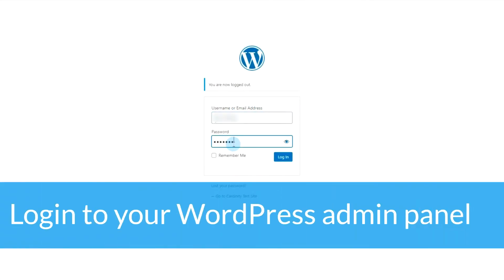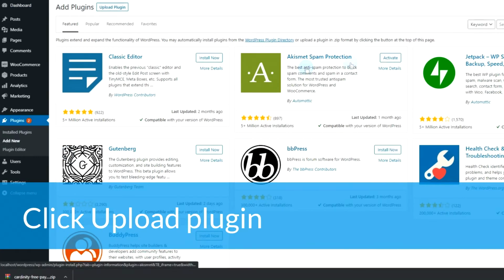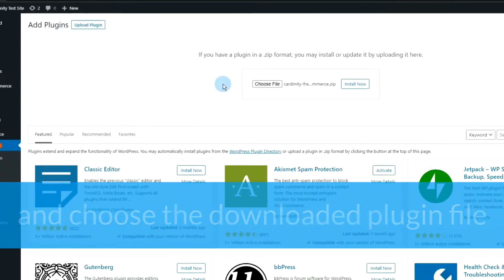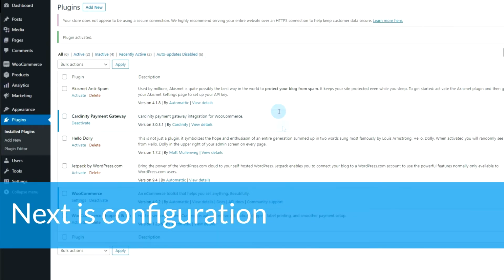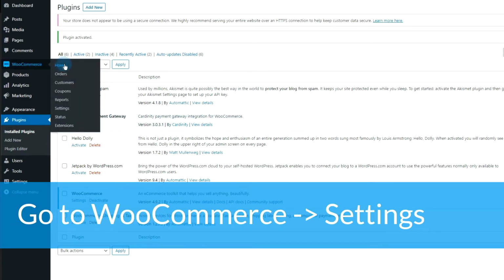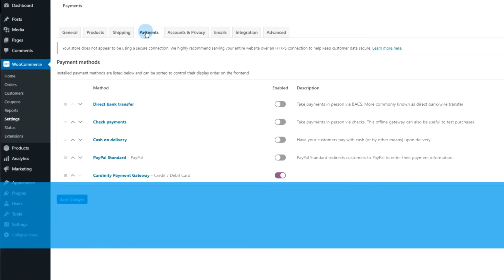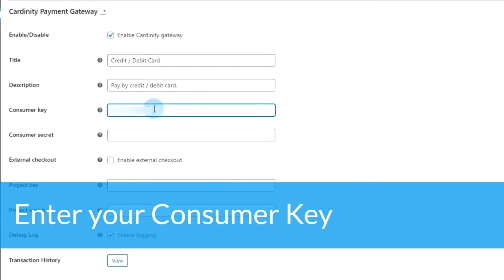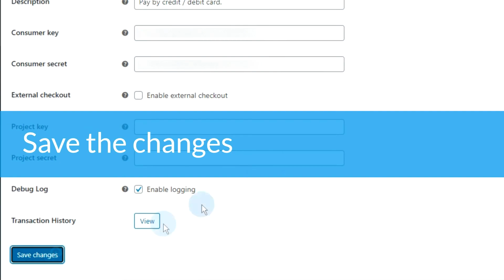How to integrate Cardinity into Woocommerce? Alternative method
In this video we show an alternative method of how you can integrate Cardinity into Woocommerce.

This method is easy and reliable, but we recommend the installation method of using WordPress marketplace

Installation:
1. Go to your Wordpress admin panel.
2. Then navigate to Plugins→ Add New.
3. In the top-left of the opened window, click the "Upload Plugin" button.
4. In the next window click "Browse" and choose the Cardinity Woocommerce module .zip file, which you’ve downloaded. Then press "Install Now".
5. If everything goes well you’ll see "Activate Plugin" button on the next page. This means that Cardinity payment module was successfully installed. Click the "Activate Plugin" button.
6. Next, to configure the plugin in WordPress admin panel navigate to "WooCommerce → Settings".
7. Go to "Payments" tab, find "Cardinity Payment Gateway" method and click "Manage" on the right.
8. Enter your "Consumer key" and "Consumer secret" which you can find in your Cardinity account. Note: If you want to use the "External checkout option", you must also fill in "Project key" and "Project secret" fields.
9. Click Save.

To accept credit and debit card payments with Cardinity, you need to register

Cardinity is a licensed payment institution, active in the European Union, registered on VISA Europe and MasterCard International associations to provide e-commerce credit card processing services for online merchants. With over 10 years of experience in providing reliable online payment services, we continue to grow and improve as a perfect payment service solution for your businesses.